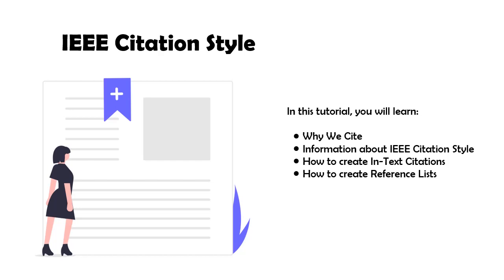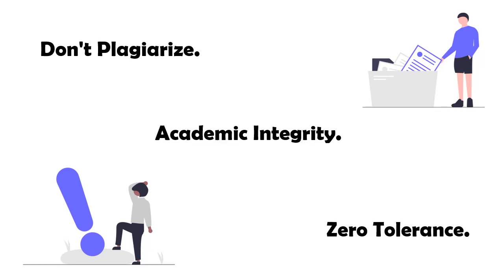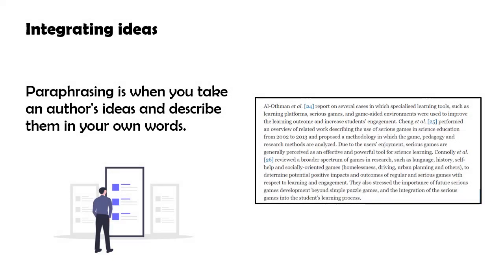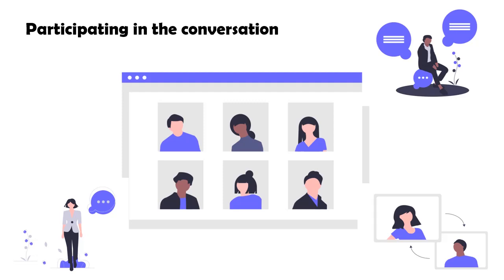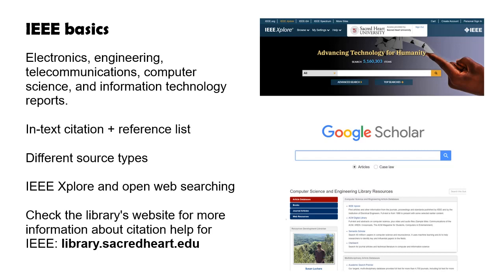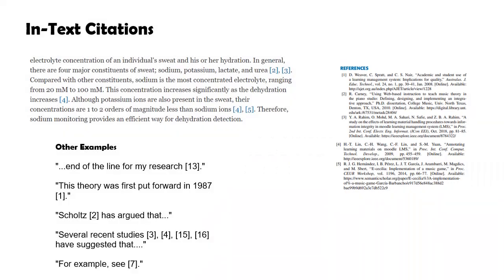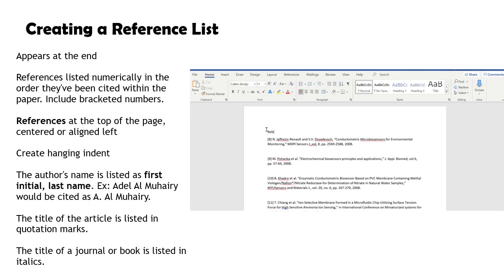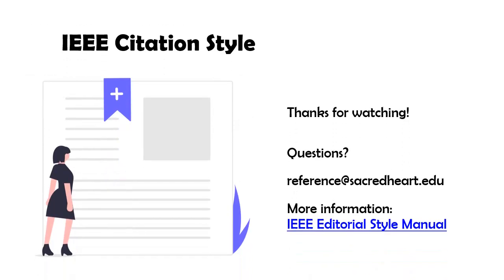IEEE Citation Style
In this video you will learn: why we cite, information specific to IEEE Citation Style, how to create in-text citations and how to create reference lists.